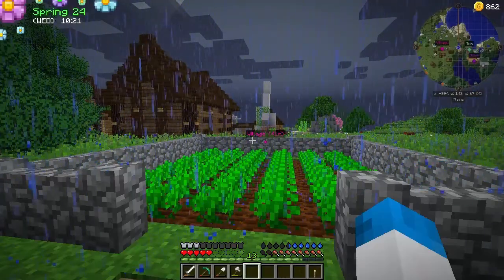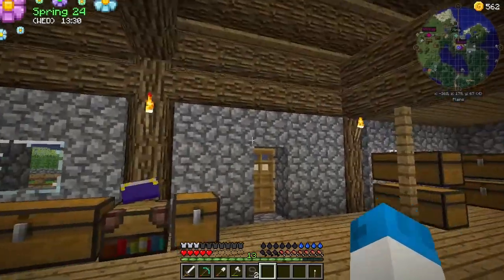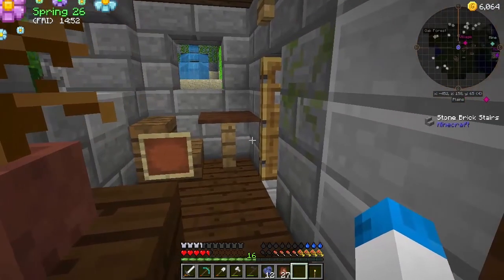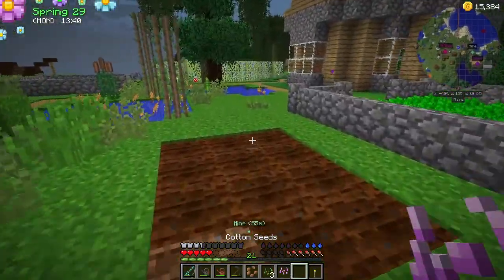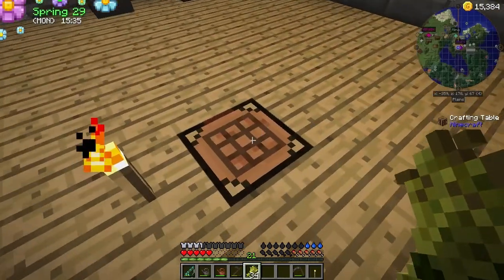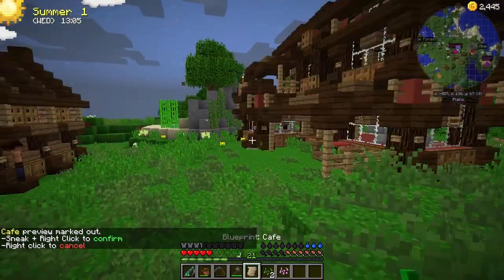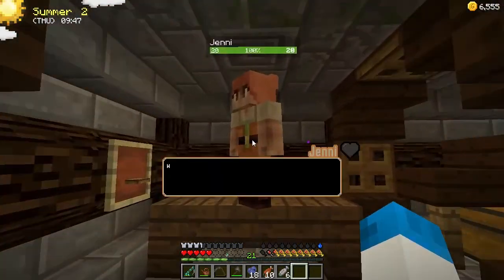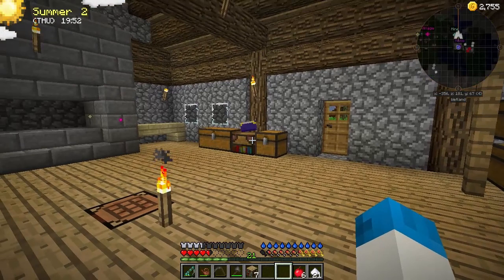Minecraft 1.10.2 - Farming Valley Part 12 - The Cafe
Welcome back to making money! Or lack thereof... but still we manage to get into the second summer and build the cafe!